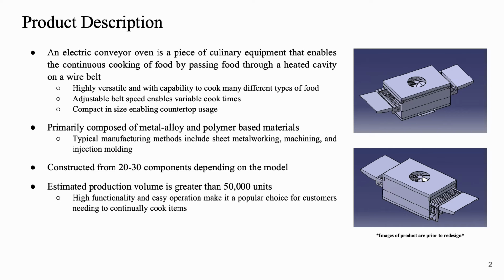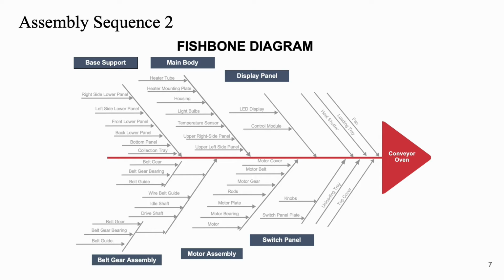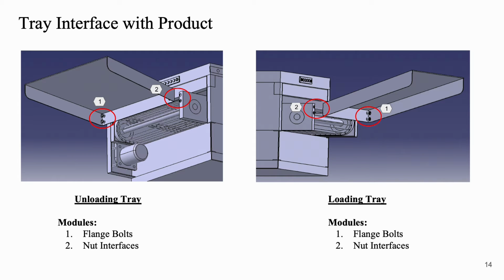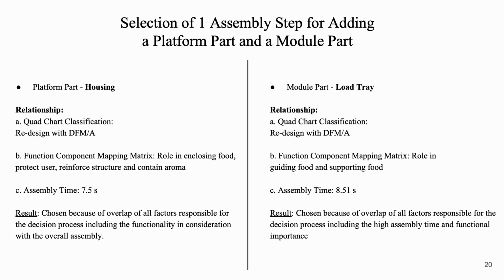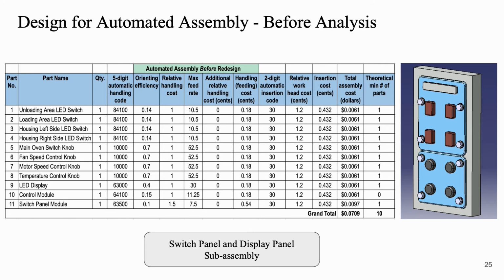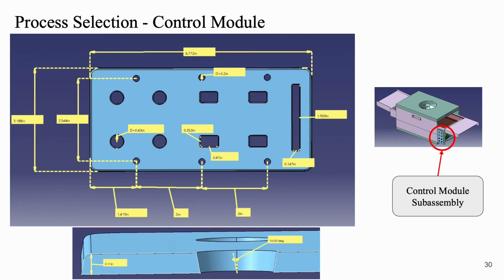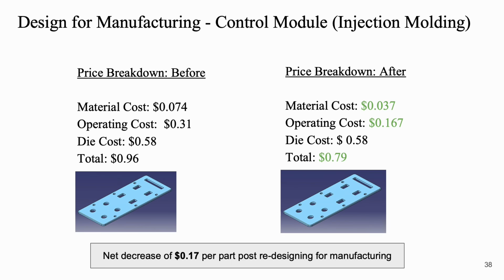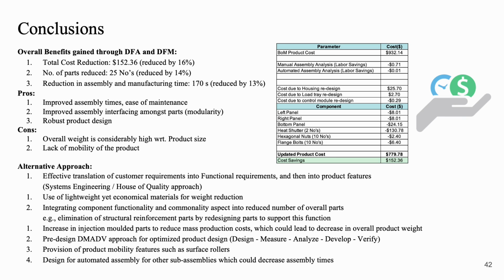UM DfM Fall2021 Final Team 4